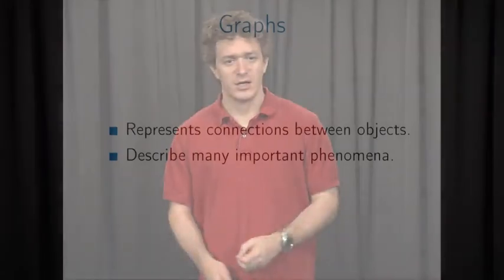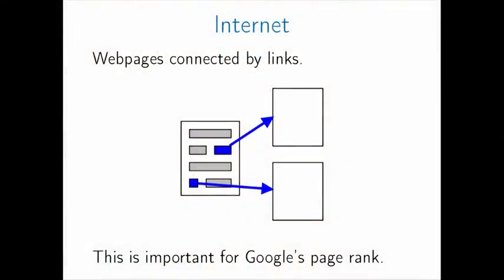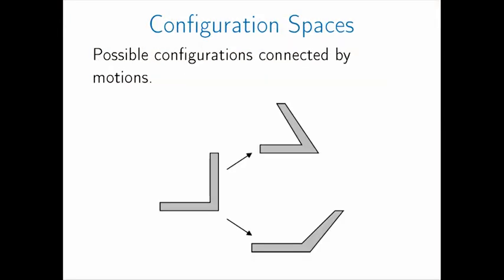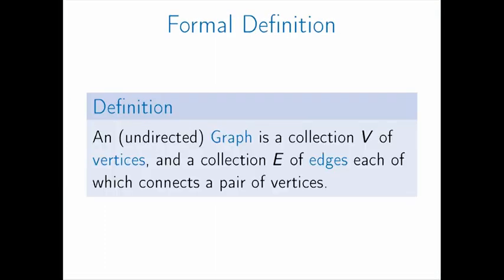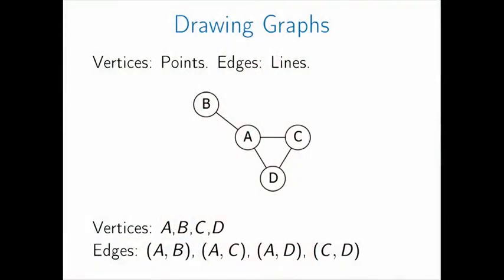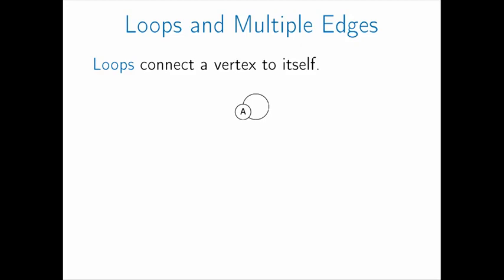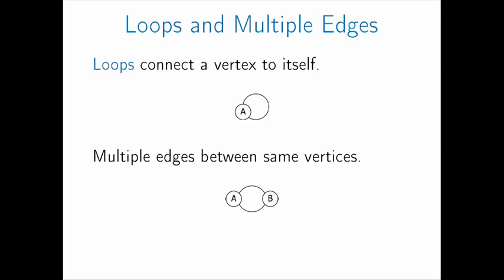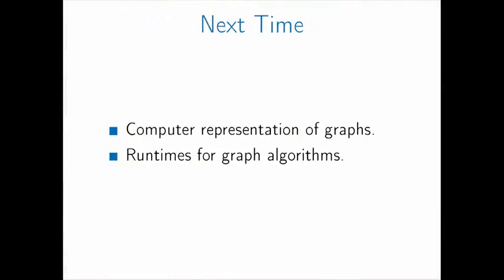Algorithms on Graphs - 01 Graph Basics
Graph Algorithms Tutorial 01 Graph Basics

Hello everybody,
welcome to the course on graph algorithms. The first unit in this course,
we're going to be talking about various algorithms to compute various
sorts of decompositions of graphs. But to begin with, we're going to start with the very
basics about what is a graph, what are they good for, and how do we
sort of interpret them and draw them. So to start with,
a graph is sort of an abstract idea, and it's an abstraction that sort of
represents connections between objects. Graphs are useful both in computer
science and elsewhere in the world, because they can be used to
describe many important phenomena. For example, the Internet often
can be thought of as a graph, where you've got various web pages and
theyre connected to each other by links. And this is sort of a very, very high
level view of the Internet that sort of pays no attention to the content of
a given page and other things like that. On the other hand, if you want to do something like Google's
page rank algorithm